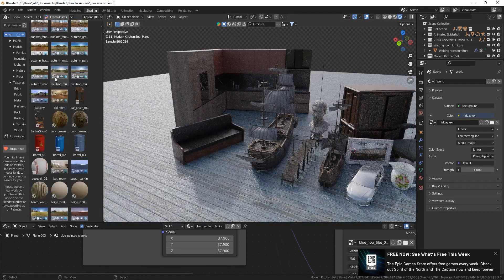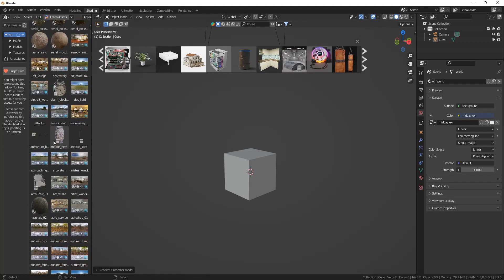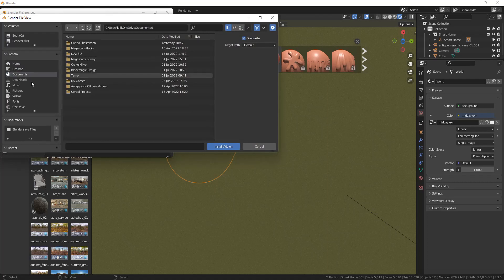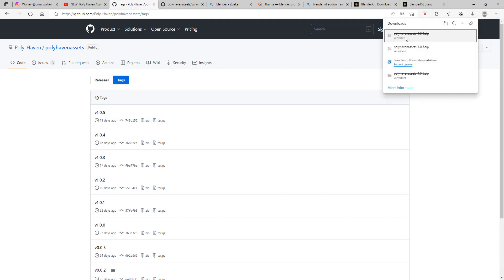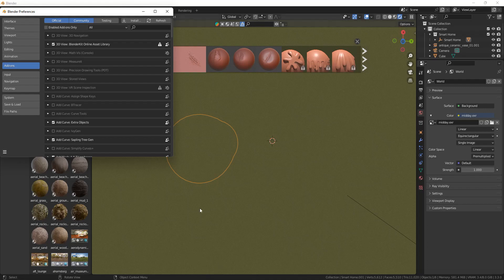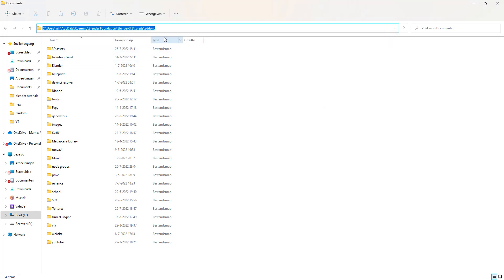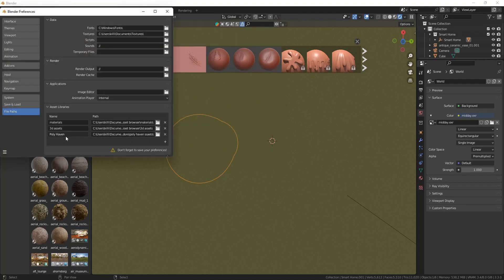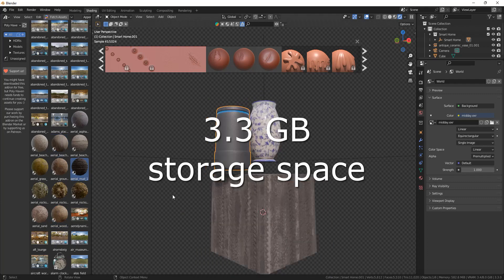10.000+ Blender assets | drag and drop assets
Want to have easy and free acces to high quality Blender assets. In this video I will show you two addons that can help you with this.

Content in this video:
00:00 Intro
00:12 Assets content
01:20 Installing BlenderKit
01:55 Installing PolyHavenAddon
03:35 Finall words